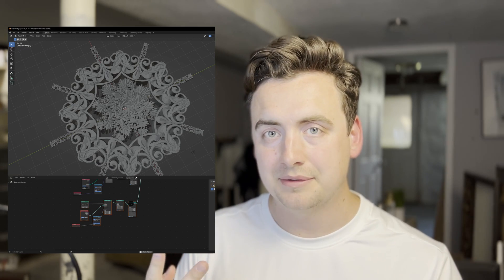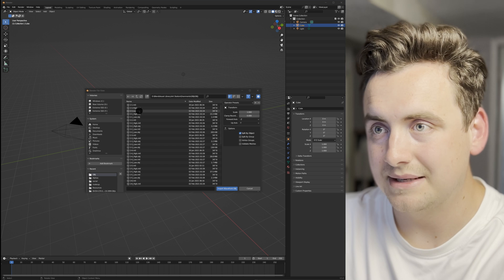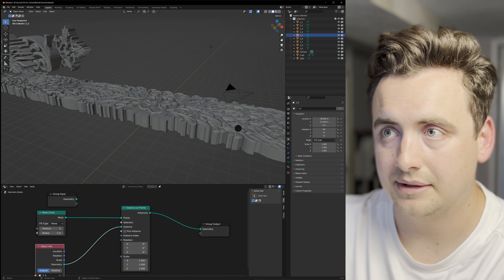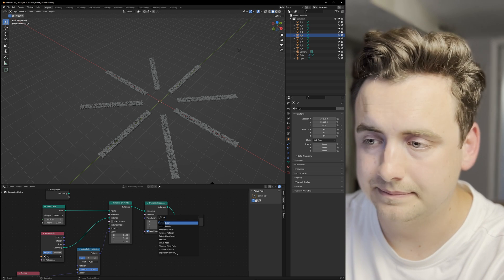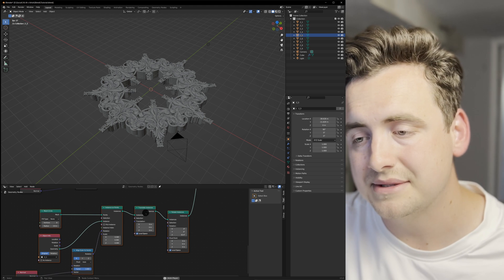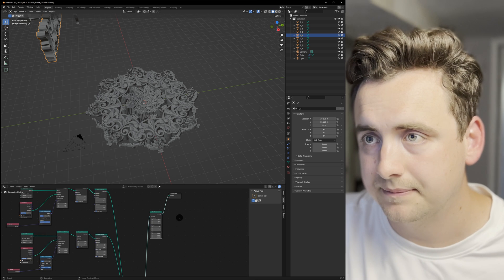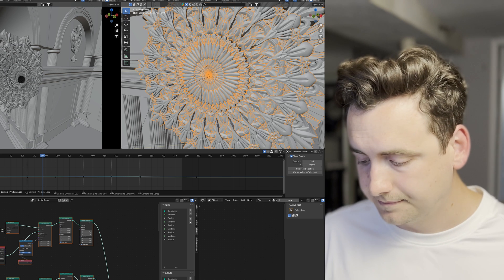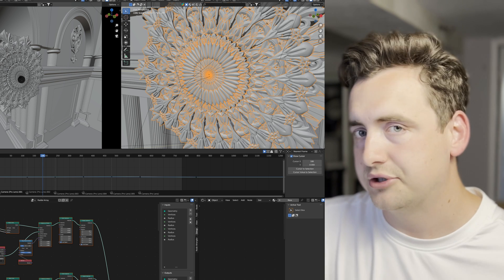How To Make Radial Arrays - Blender Tutorial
socials: @ZacFarmerArt